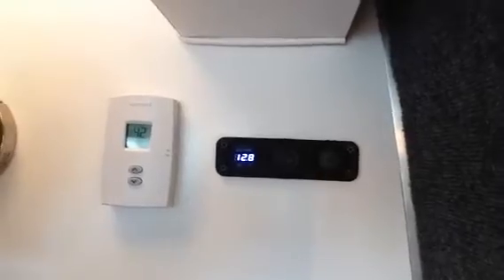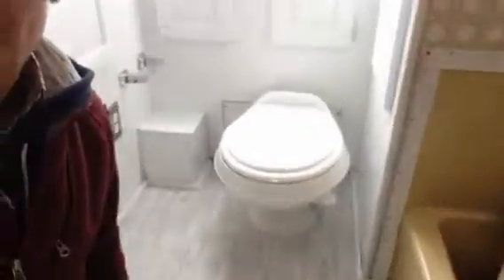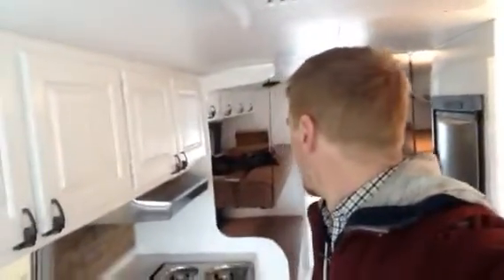1975 travco 270 restoration #12 solar, ac, bathroom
If you want a custom restored motor coach please follow the instructions below :) HAPPY CAMPING!

I started restoring micro motorhomes, campervans and classic motor coaches in 2012 and it's been so much fun to help people realize their dreams of travel and adventure. Now that demand has grown for my coaches it keeps me pretty busy with custom builds so if you want one you will need to call me to set up your own build. Everything you see in my Youtube channel has already been spoken for so you can watch and enjoy but to get one of your own you will need to:

1. Call me and plan your build + estimate costs. ($40,000 - $100,000 is normal)
2. Pay 50% of the estimate as a down payment. (more if plans change during the build process)
3. Allow 3-6 months for completion from the start date.

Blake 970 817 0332